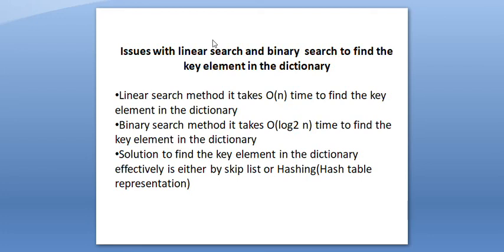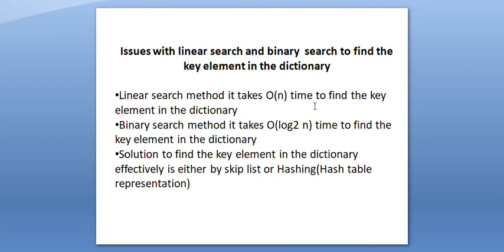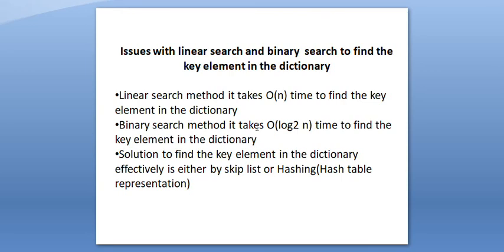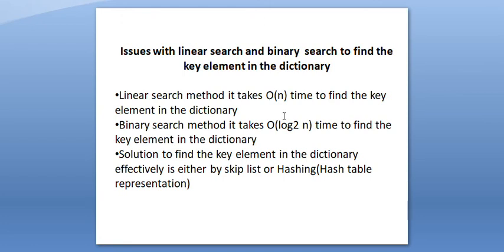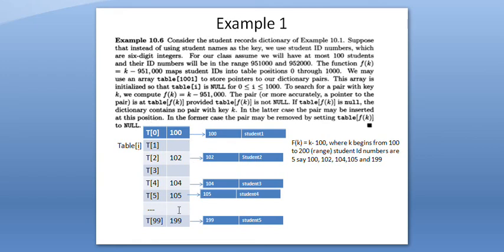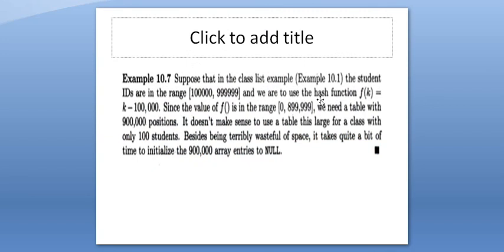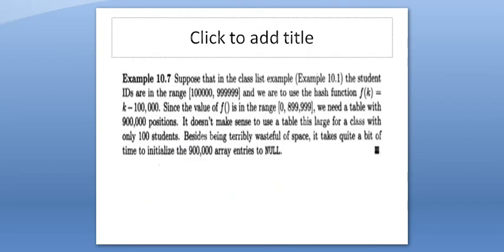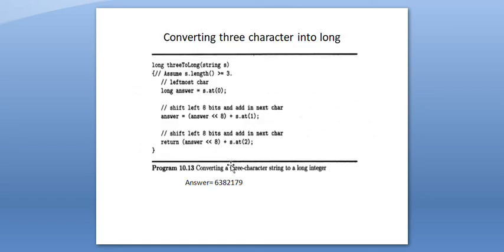6sem Data Structure using C++ Module-3 Session 4 ,Hashing, Hash table,Division hash, Uniform hashing